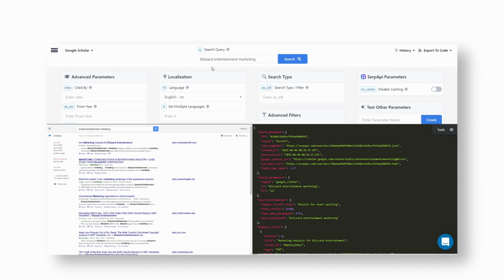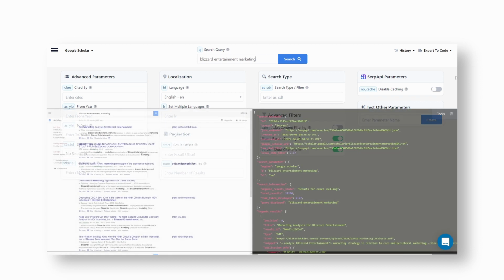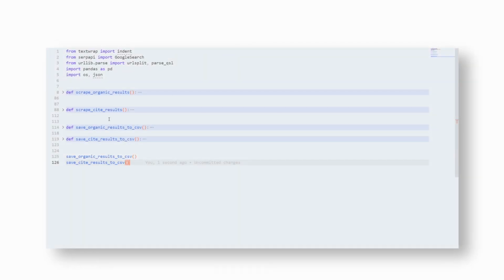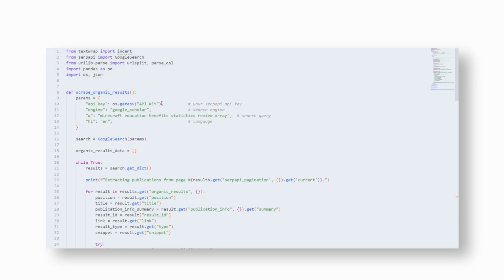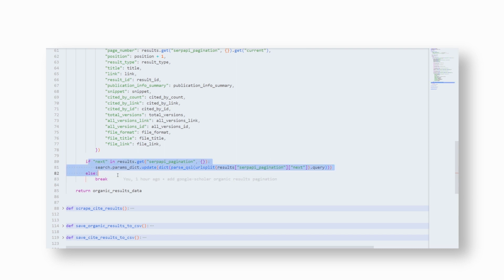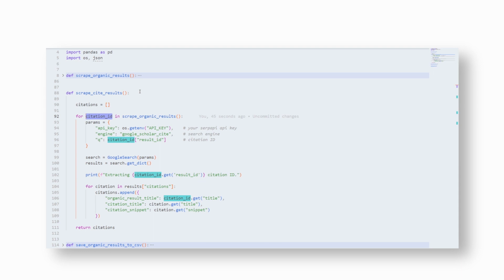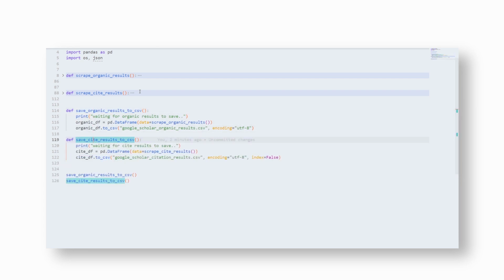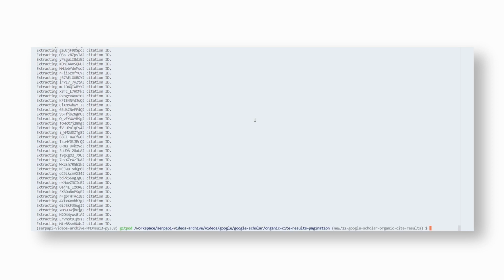Web Scraping Google Scholar Organic, Cite Results to CSV with Python | SerpApi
Hey guys, in this video we'll show how to scrape Google Scholar Organic and Cite results and save them to CSV from all available pages using Python and SerpApi web scraping library.

Chapters:
0:00 - Intro
0:04 - In this video
0:12 - Getting started
0:50 - Code example | Explnation
2:24 - Output
2:50 - Outro